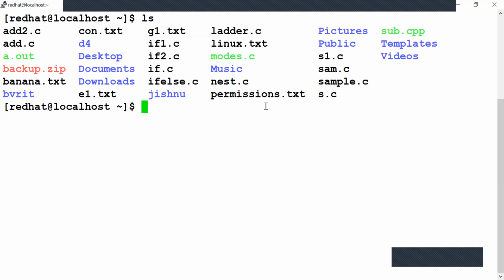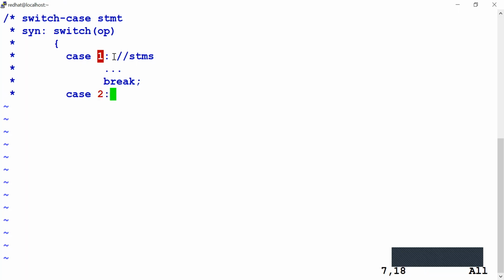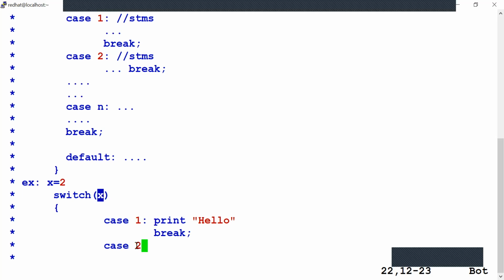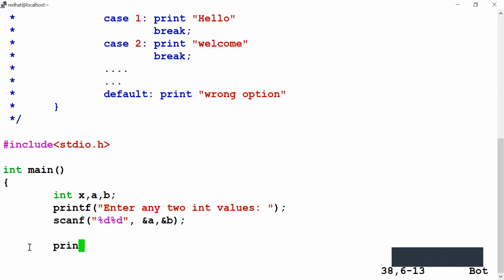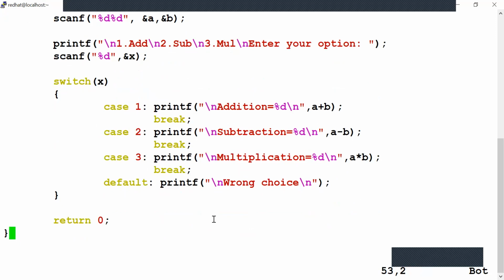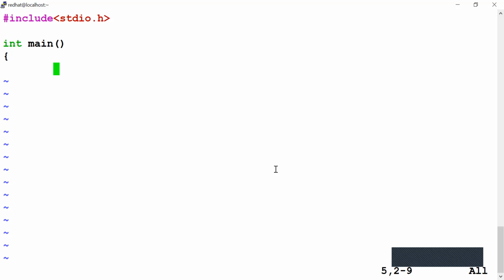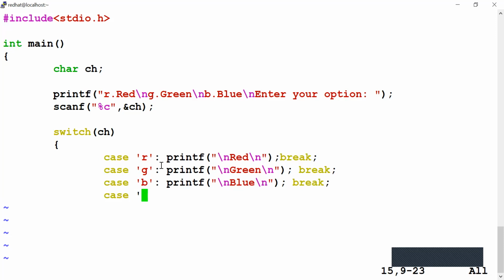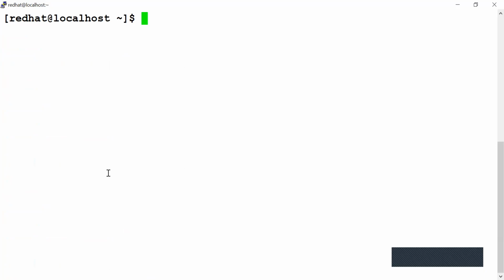switch case in c | selection statements in c